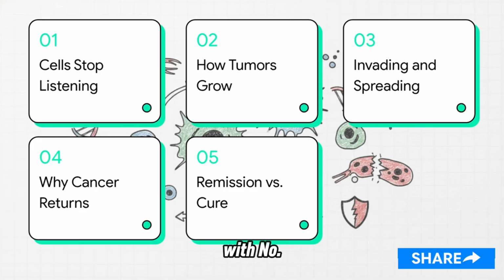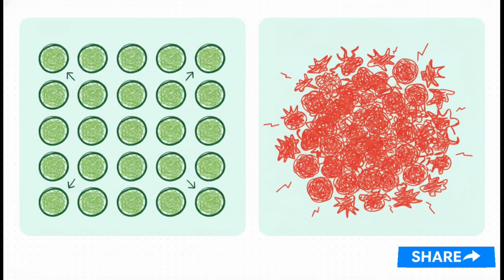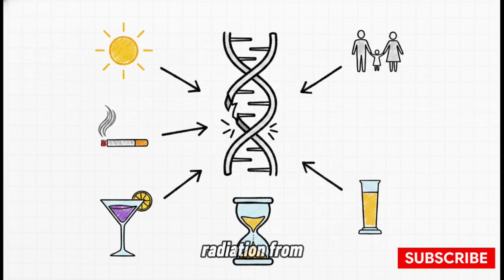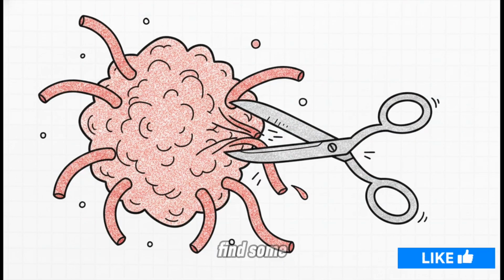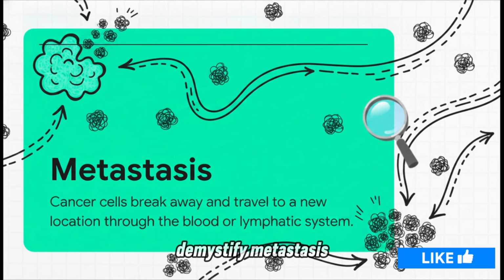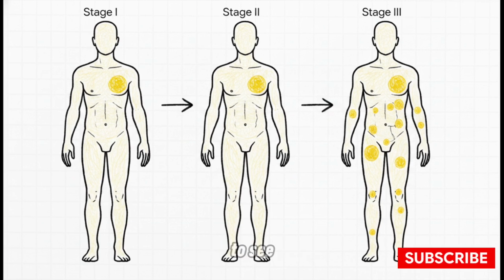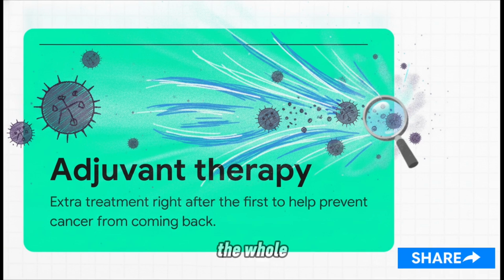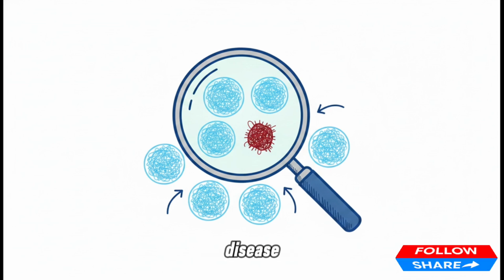You Must Know How a Cancer is Born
Cancer is a serious disease that can affect different parts of the body. In this video, we explain cancer in simple terms, including what cancer is, how it develops, common causes and risk factors, warning signs, prevention, diagnosis, and treatment options.

This video is for general educational purposes and is not a substitute for advice from a qualified medical professional.